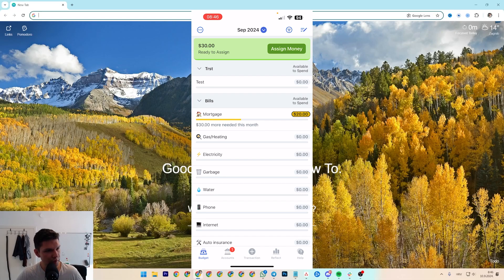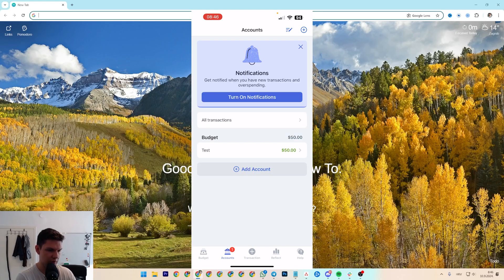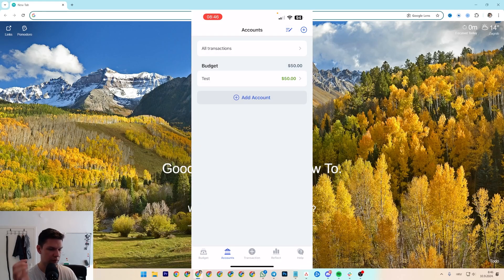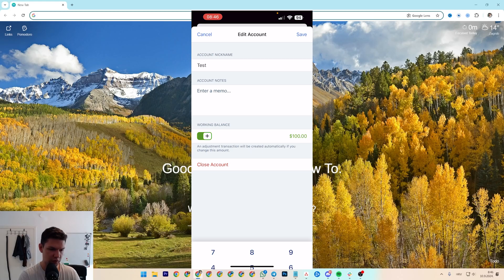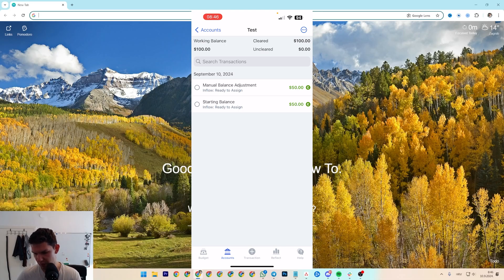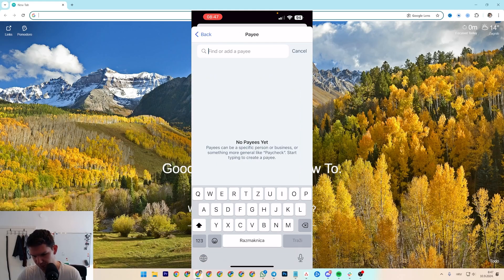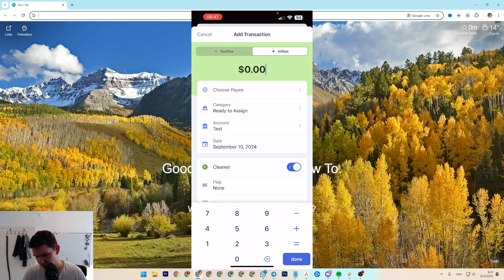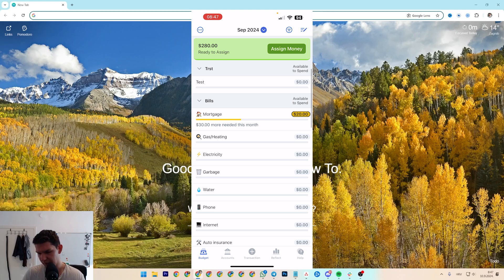How To Add Income Salary To YNAB (YNAB Easy-To-Follow Tutorial 2024)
Learn exactly How To Add Income Salary To YNAB (YNAB Easy-To-Follow Tutorial 2024)